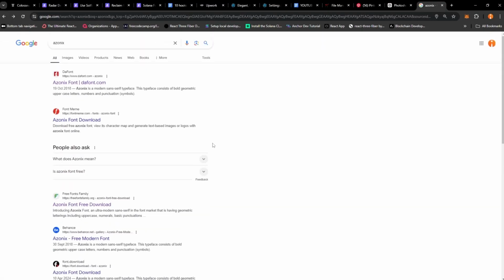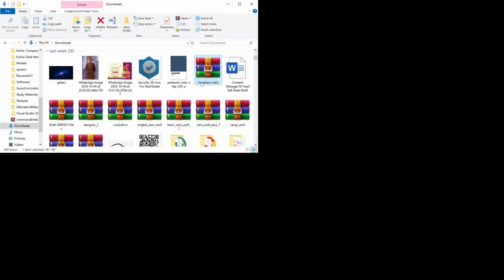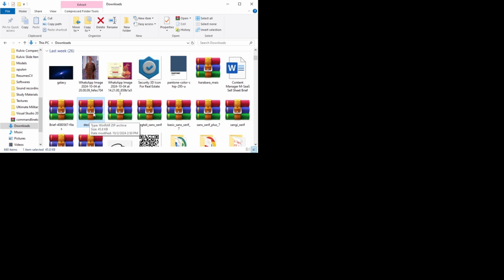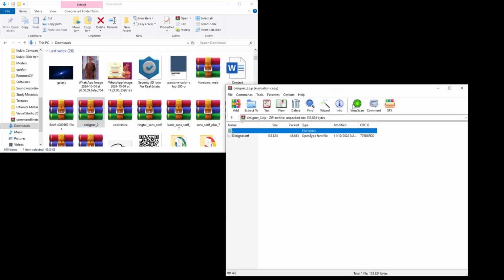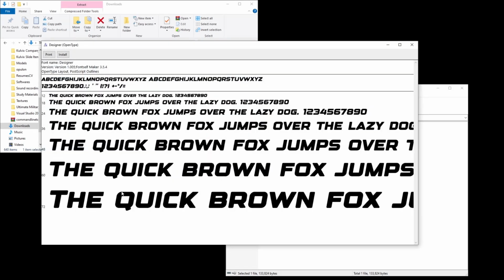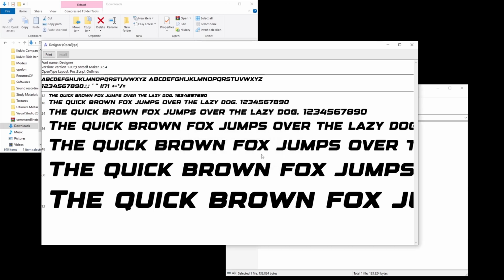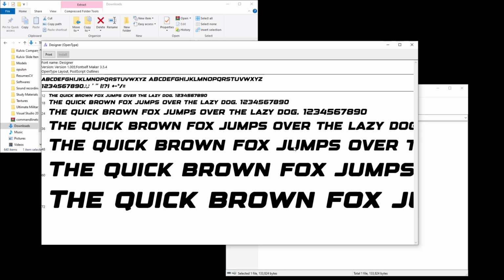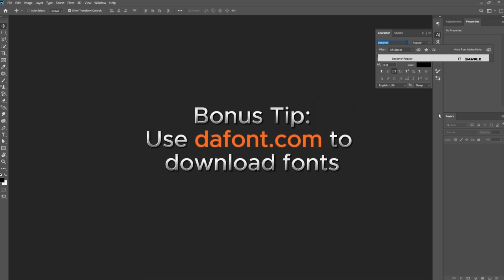Struggling with Fonts? This Tutorial Will Save Your Day!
Are you tired of struggling with fonts in your designs? Look no further! In this tutorial, we’ll guide you through the essentials of font search, download and installation to elevate your projects.